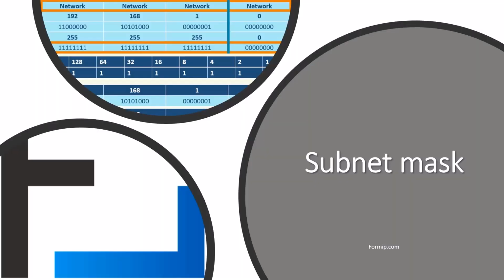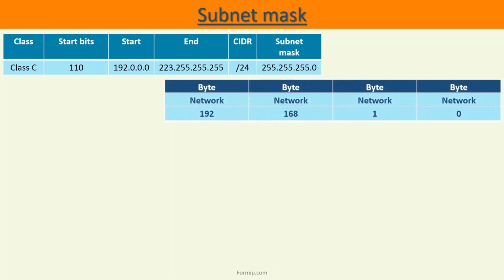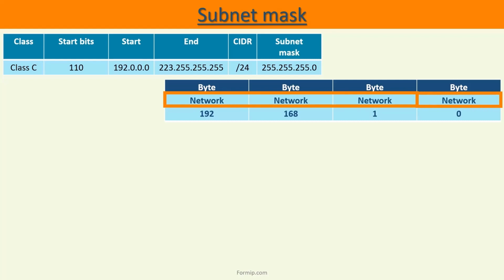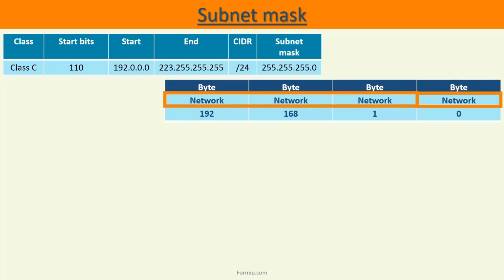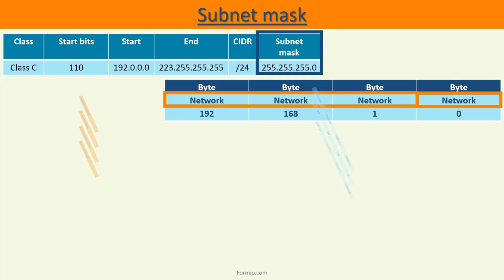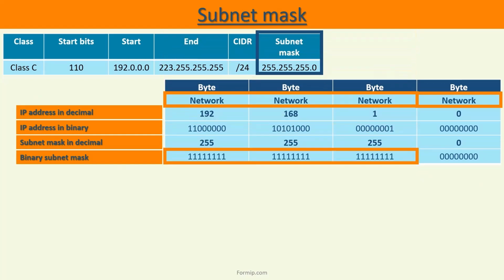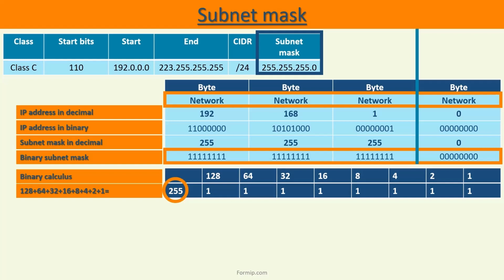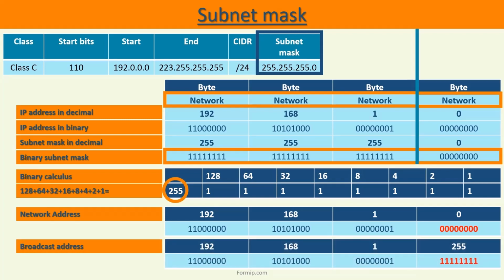Subnet Masks: Easy Explanation with Binary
A subnet mask is used in networking to specify which part of an IP address is the network part and which is the host part. For class C IP addresses, the subnet mask is 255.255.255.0, meaning the first 24 bits are reserved for the network address and the remaining 8 bits can be used for hosts. In binary form, 1 represents the network part and 0 represents the host part. With 8 bits, 256 IP addresses can be created, but 2 are reserved for the Network Address and Broadcast, leaving 254 IP addresses available for hosts.